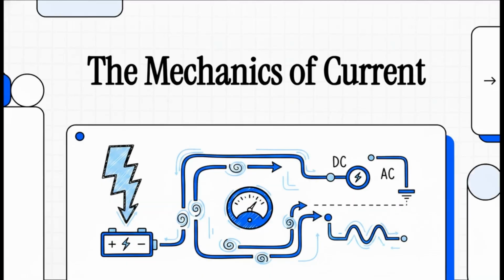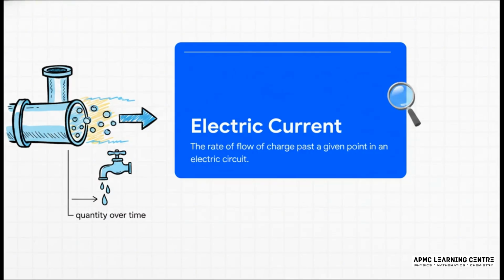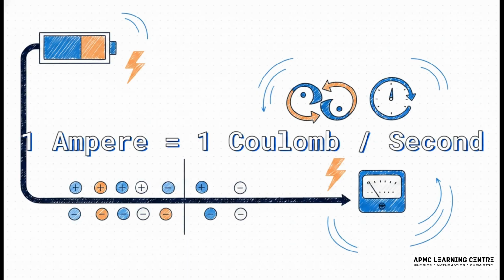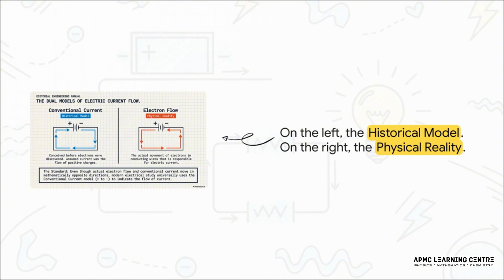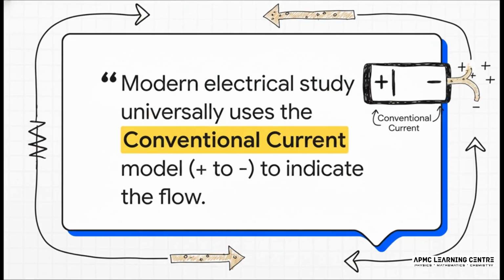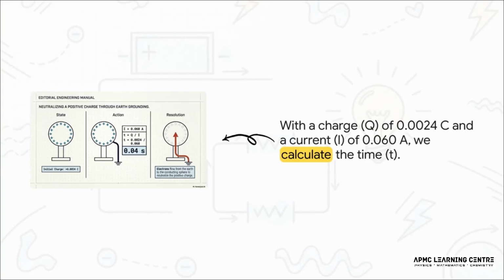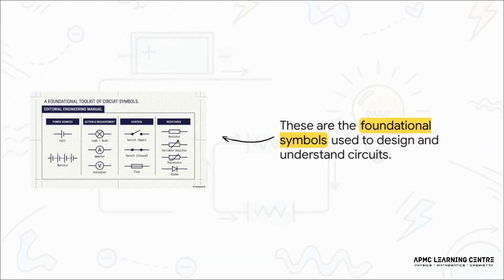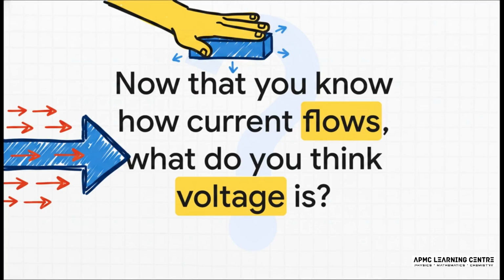The Mechanics of Current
O Level Physics - Current of Electricity 1